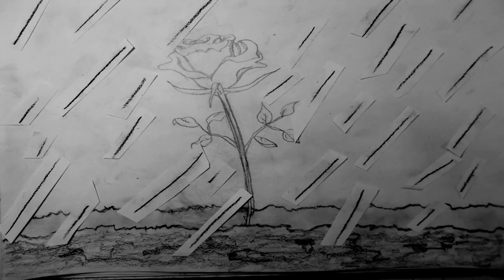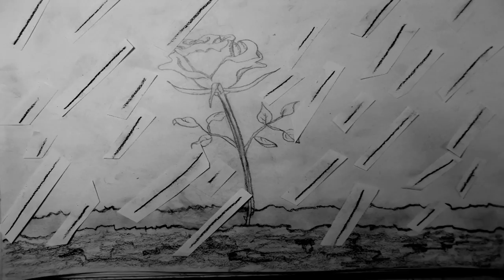Greg Chaffee Art110S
Illustrations by Greg Chaffee

Penn State Art 110S